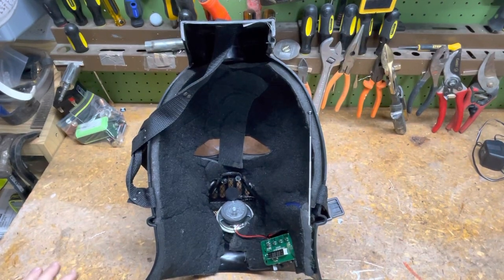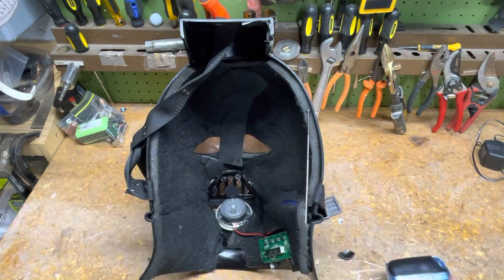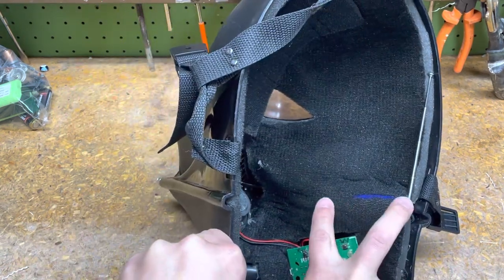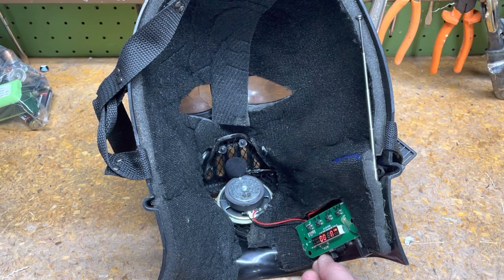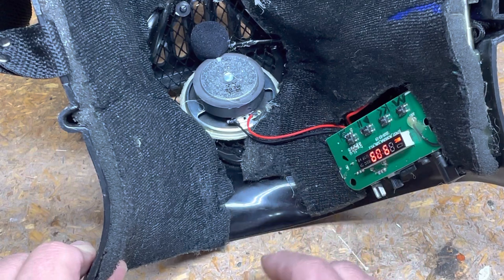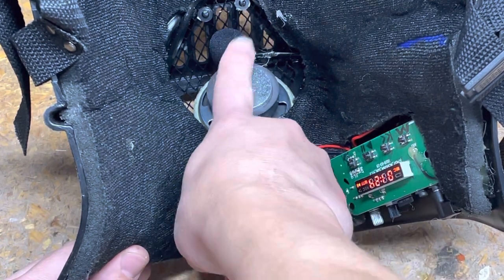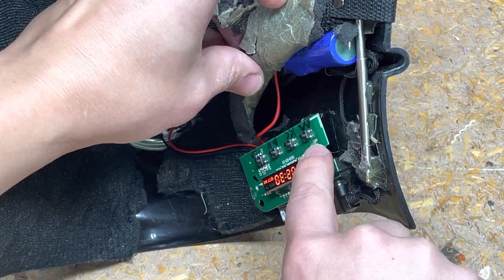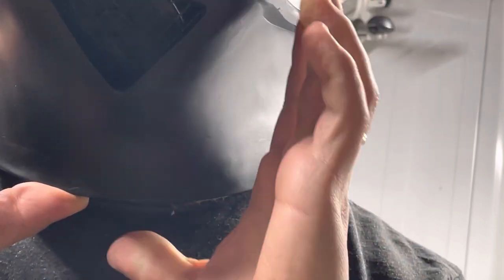Easy add of Mic + Amp to Darth Vader Supreme Helmet/Mask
My latest, Star Wars Rubies Supreme Darth Vader, helmet/mask modification to add an amplified voice  with reverb.
For this project, I used a personal amplifier with that has a microphone with echo and reverb capability, as well as a TF card / micro SD card slot, auxiliary in, USB in, and radio.

While this personal amplifier did have an LED screen and radio included on the board - They didn’t actually take up that much additional room in this Darth Vader supreme helmet mod project.
This has been my easiest and quickest success so far while adding amplification to different types of helmets/masks.￼
The longest part in this process has been buying and testing out multiple different personal amplifiers to find the best ones for integration and helmets or masks. But I've already done that for you. So expect 30-60 min for this project.

Any small form factor amp can work, but here's the one that I used - KMAG personal amplifier

Don't need Reverb -- here are alternatives that are smaller:
These both have boards 1/3 the size of the KMAG (no LED or radio)
I've not tried this one, but it looks viable from the input locations (no LED or radio)

Note: to ensure your amp choice has a small circuit-board, look at pics for one with minimal side inputs - and if it has any they should be at the top edge.  Amps with a big side footprint of inputs mean a large board.